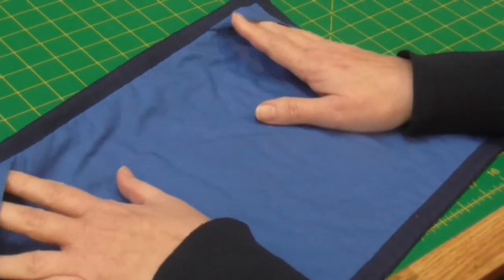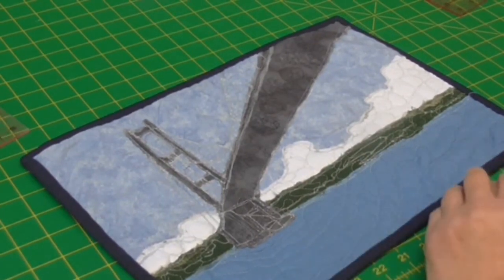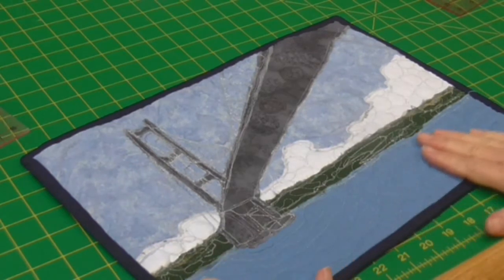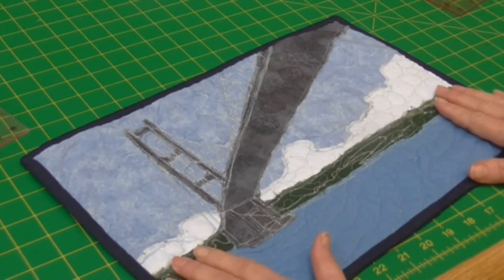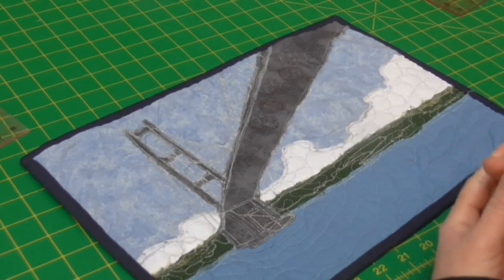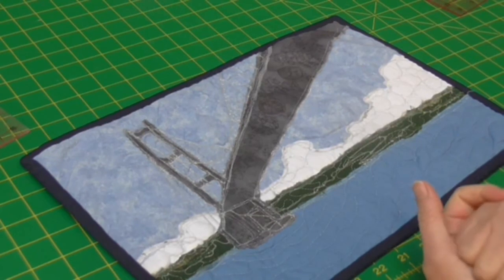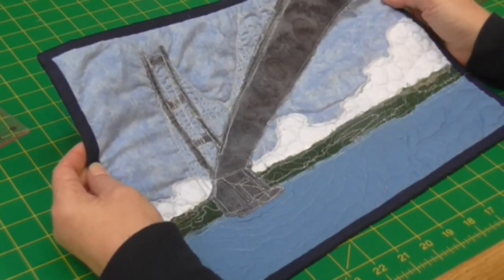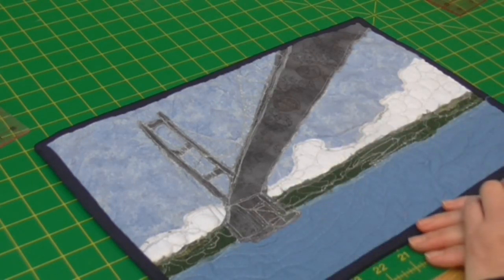Humber Bridge Mini Quilt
Watch the video as I describle my latest mini quilt made for a challenge set on UKQU website.
Methods used-appliqué, reverse appliqué. free motion quilting, thread drawing

to find out more

Join my YouTube chanel to keep up to date with the latest videos